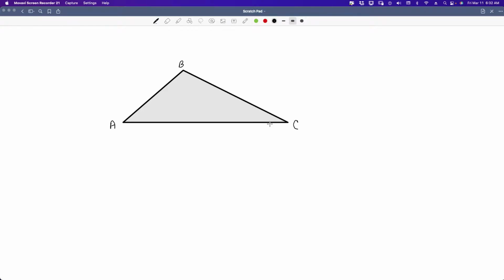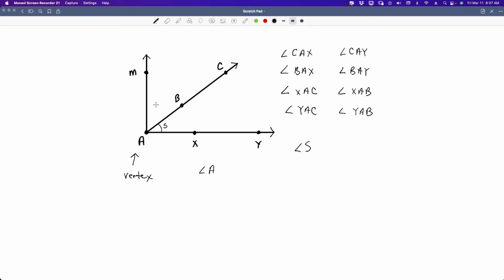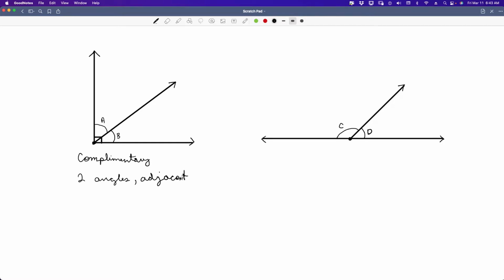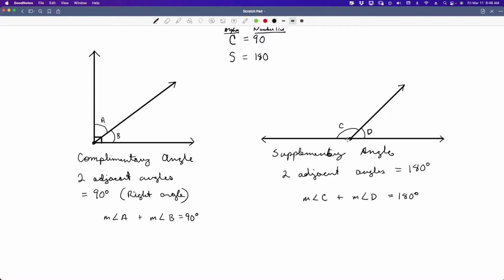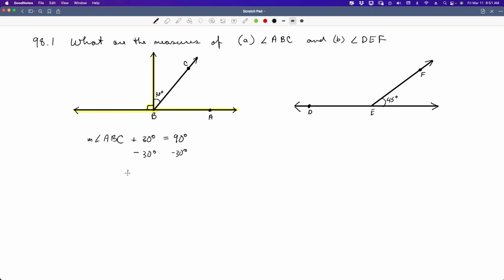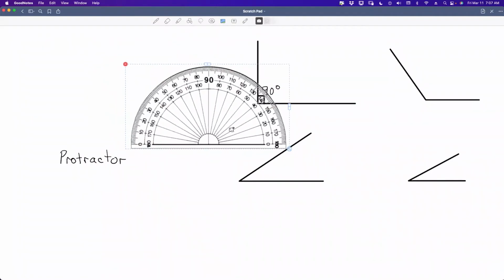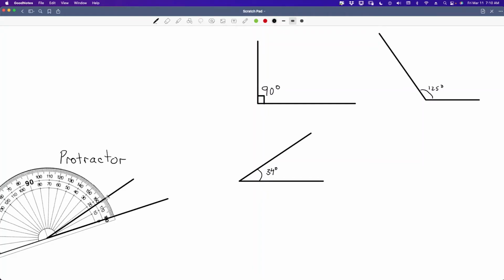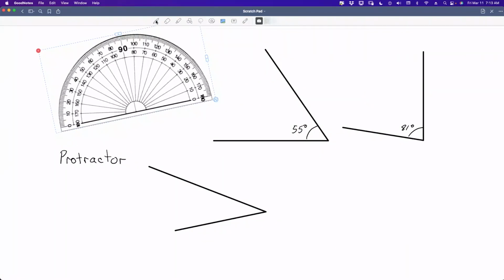PA L98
Angles